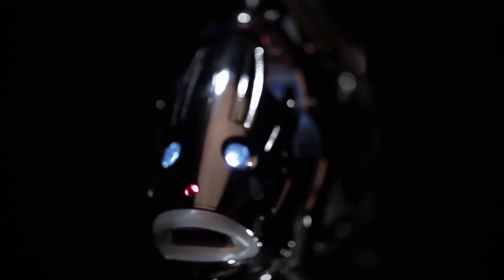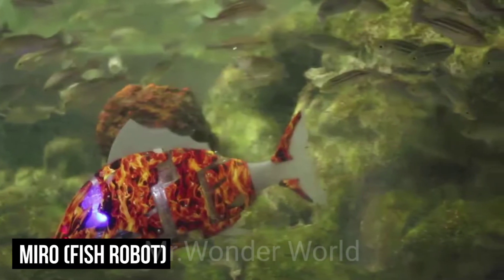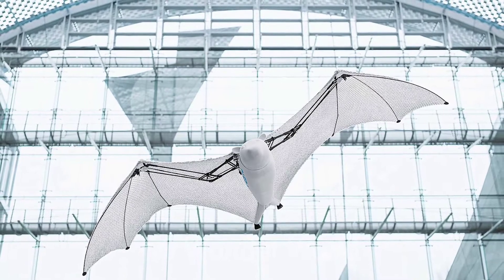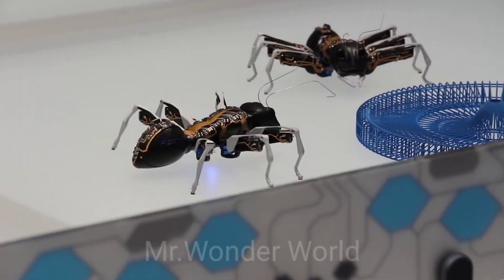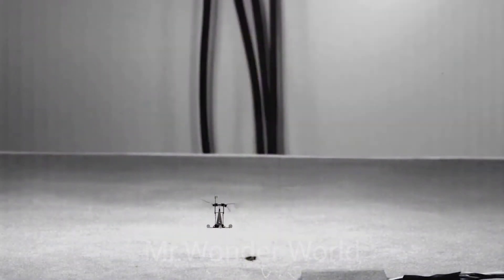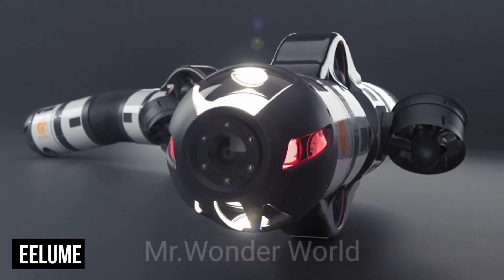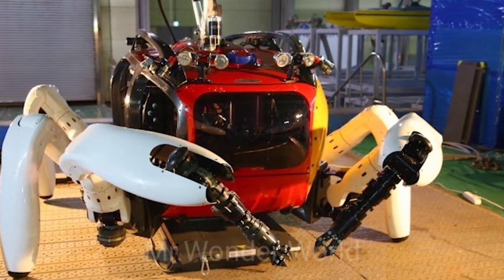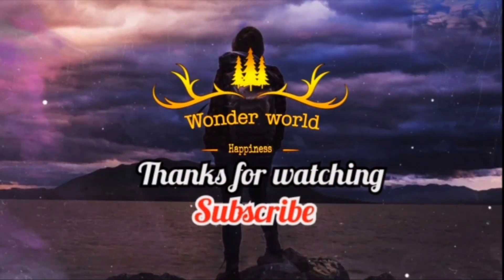World of ROBOTIC PETS🐕🐈🤖.The Robotic Animals🤖😺.The Future world ....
The World of ROBOTIC PETS 🐕🐈🐊🐠🦟🐟🐳...

Animal Robots Featured.

A robotic pet is an artificially intelligentmachine made in the image of an animal commonly kept as a pet. There are a variety of robotic pets such as dogs, cats, and birds. Robotic pets may also include things not normally considered pets, like Pleo, a simulation robotic dinosaur. Some people even treat these robots as actual pets. A very popular robotic pet is Tekno the Robotic Puppy.

Robot pets also keep elderly people from being depressed and also keep them active. In New Zealand, a study was conducted on elders to show the impact of robotic pets on their mental well-being and standards of living. The study found that the senior adults who interacted with the pets had a much more beneficial outlook on life, including a more positive mindset.

The company Tombot created a prototype robotic pet that is specifically for elders who are lonely and have low-budgets. These pets will promote an easier yet more affordable lifestyle for older adults and a more low maintenance way to have the companionship of a pet.

Hey...!  friend you are the next in our journey on Wonder World.